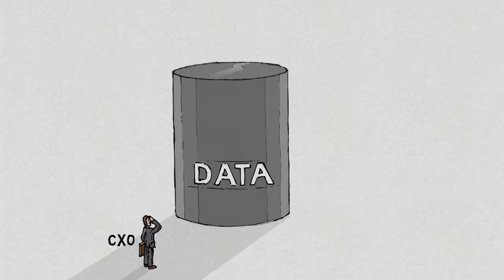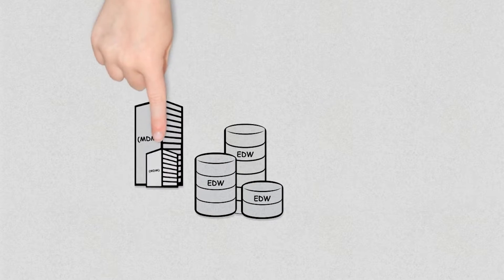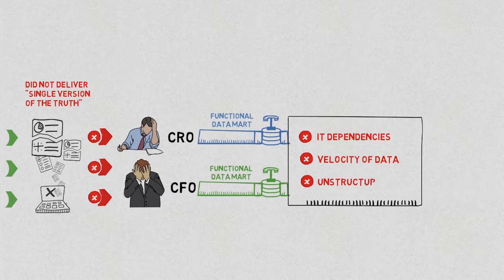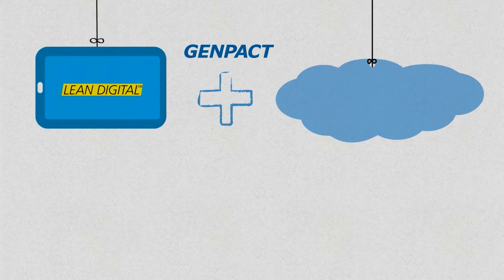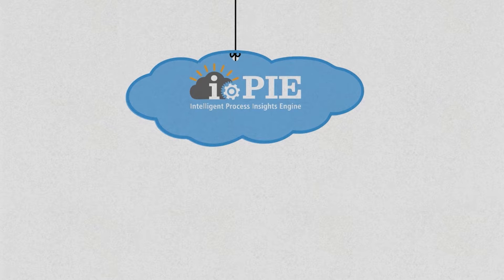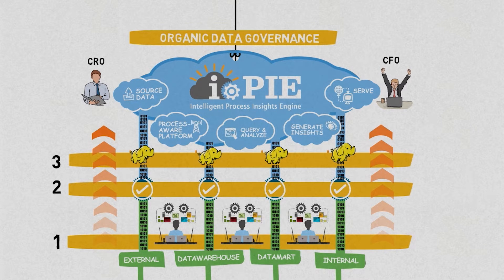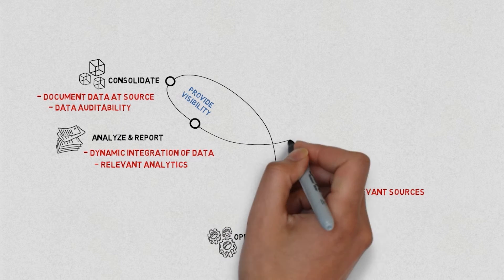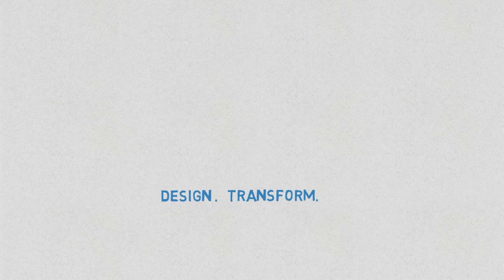IPIE: The analytics foundation for Lean Digital | Genpact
Conventional analytics without re-imagined operations in the context of advanced technologies often leads to incremental gains. A lean digital approach such as Genpact Intelligent Process Insights Engine (IPIE) can help enterprises reimagine operations and leverage analytics and technology better, to realize discontinuous gains.